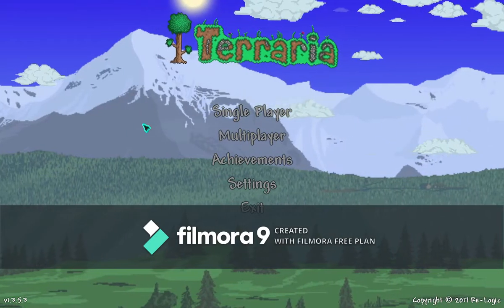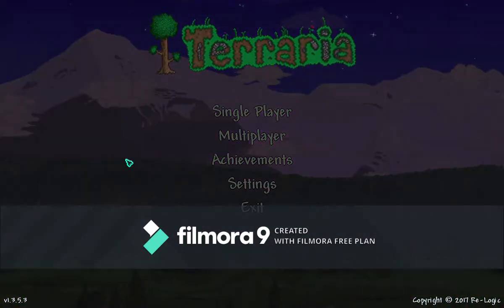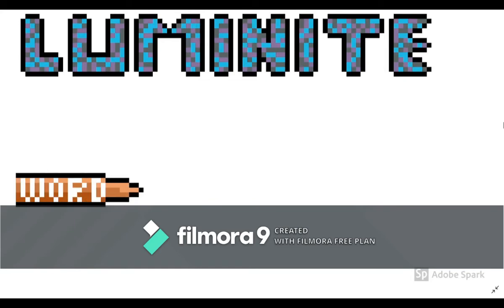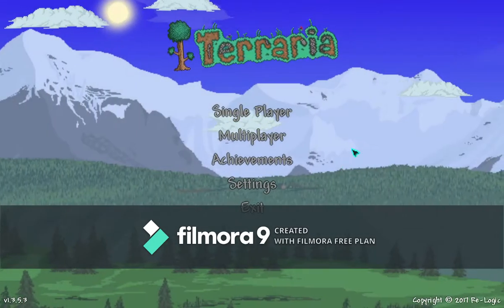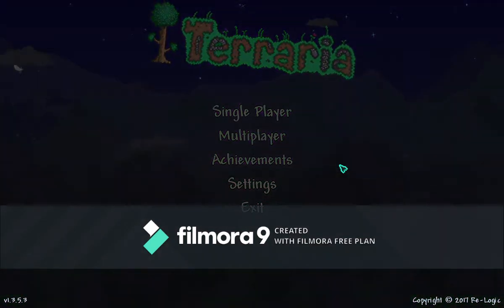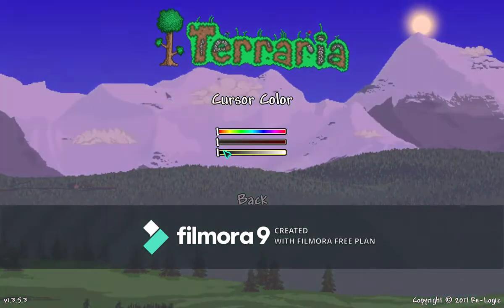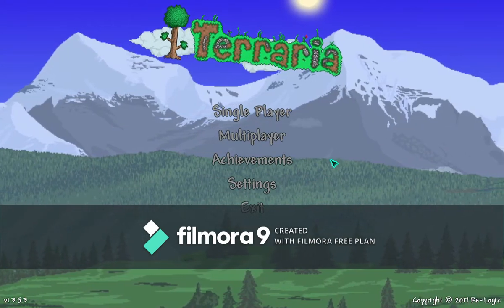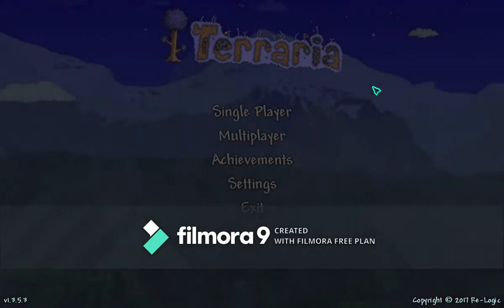How to change your cursor colour in Terraria 1.3.5.3! (and 1.4)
In this video I will be showing you a quick and easy tutorial on how to customize your cursor! It's in-built, too, so no going down the deep, dark alleys of the game files, no, none of that. I hope this video was useful!
I made this video before 1.4 came out, but it still works!